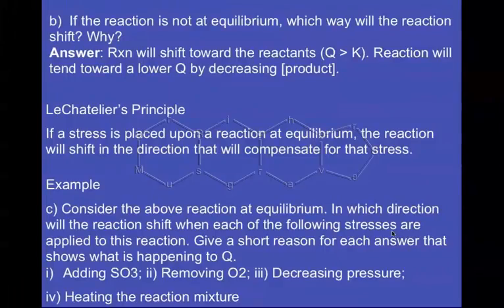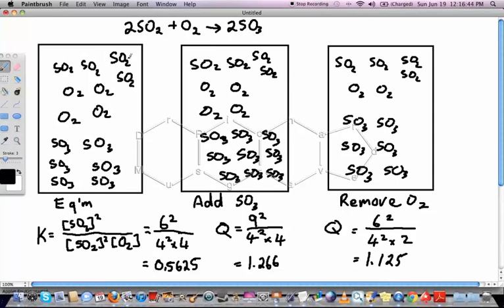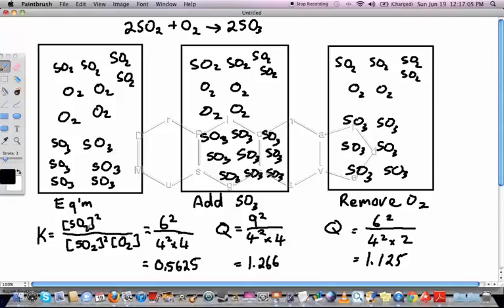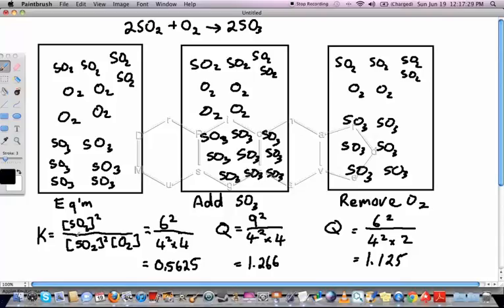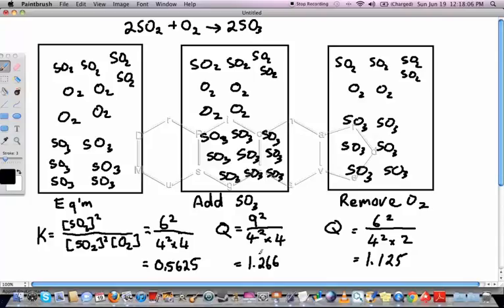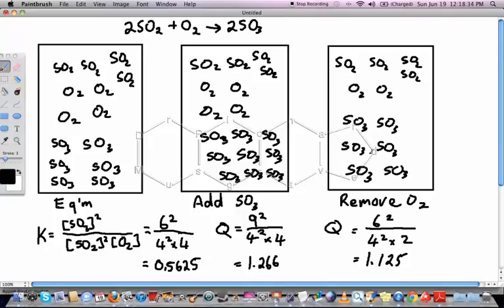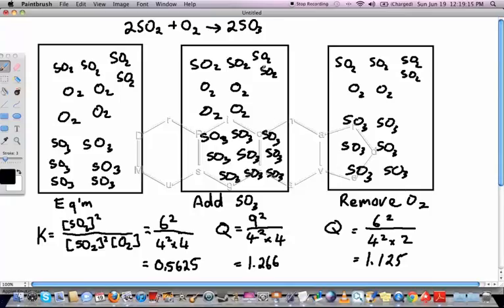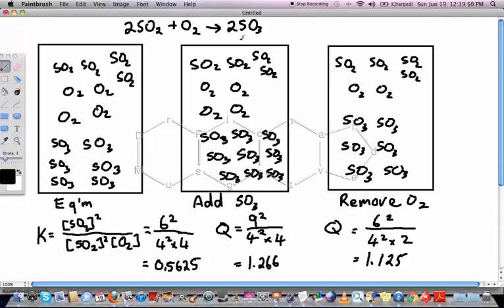Le Chatelier's Principle - Adding and Removing Products and Reactants